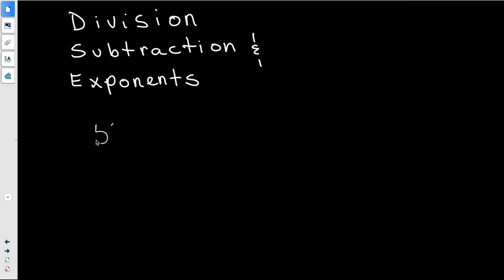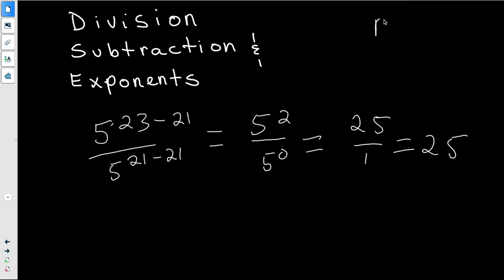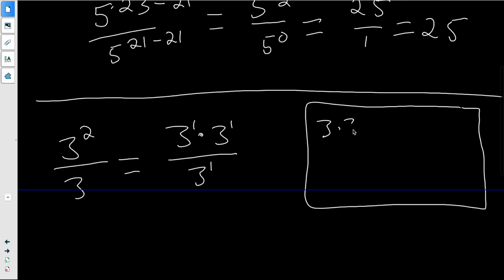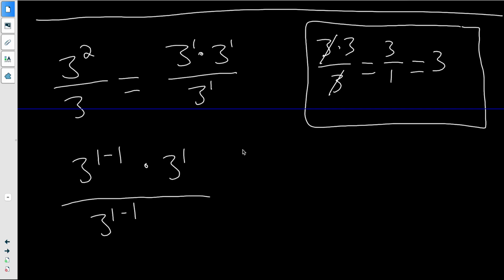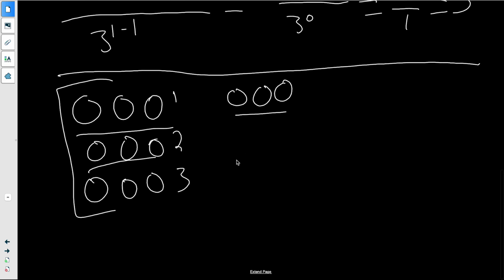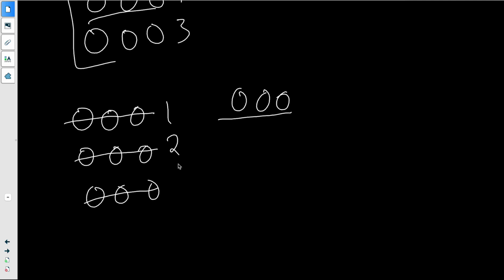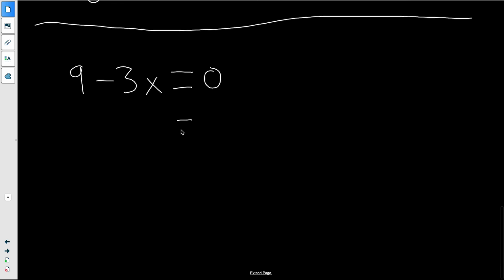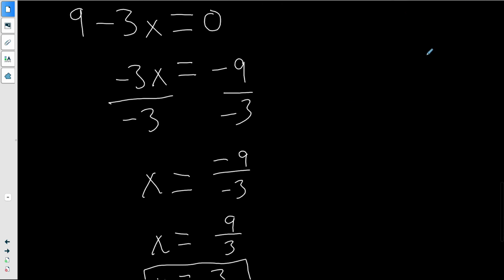Fractions, exponents, division, and subtraction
Here we look in detail at why subtracting exponents in a rational expression is equivalent to canceling out factors.